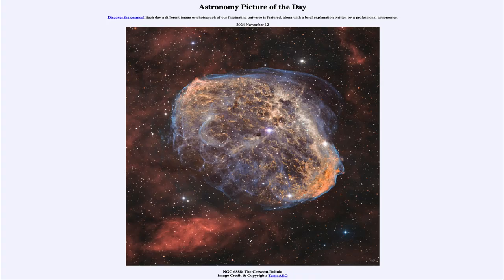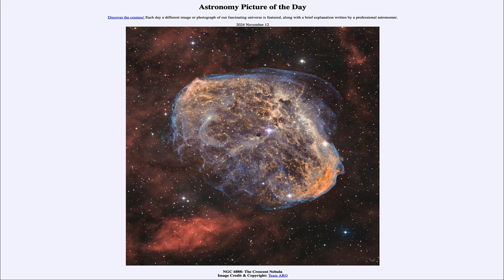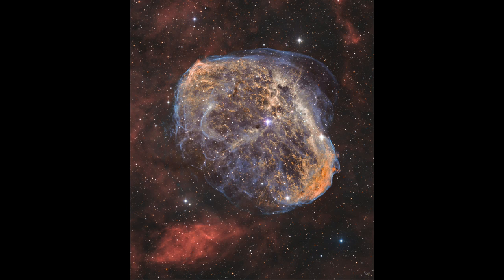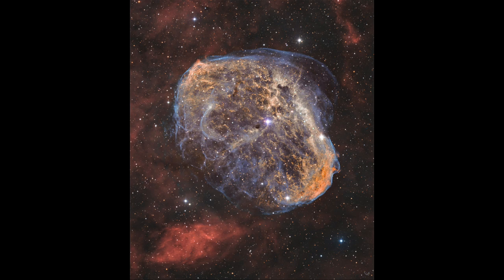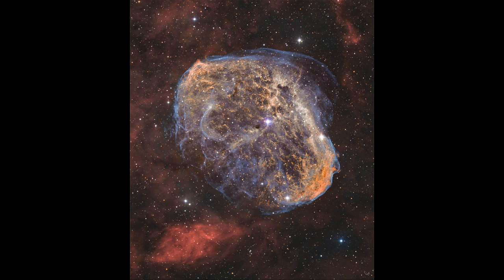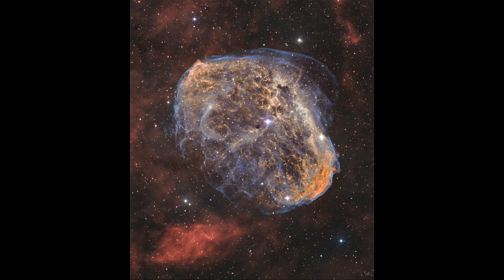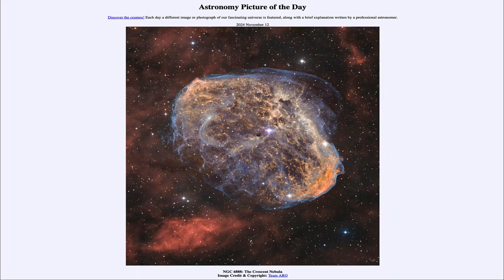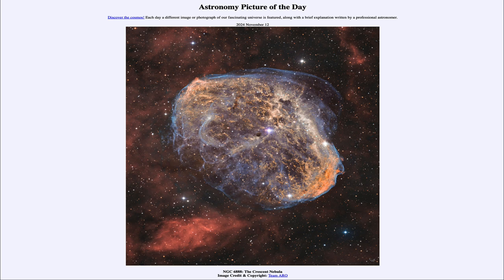2024 November 12 - NGC 6888: The Crescent Nebula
In today's image, we see a nebula surrounding a Wolf-Rayet star. This is a young, massive star of the type expected to eventually undergo a supernova explosion.